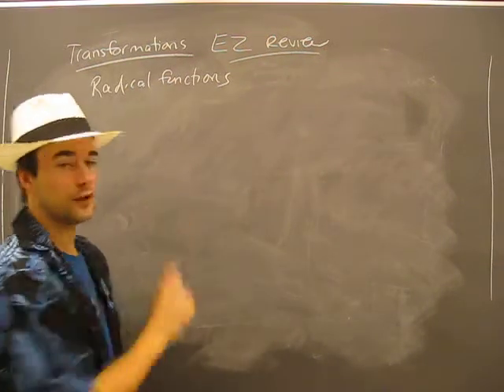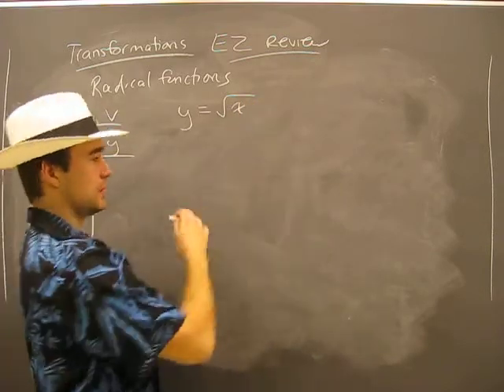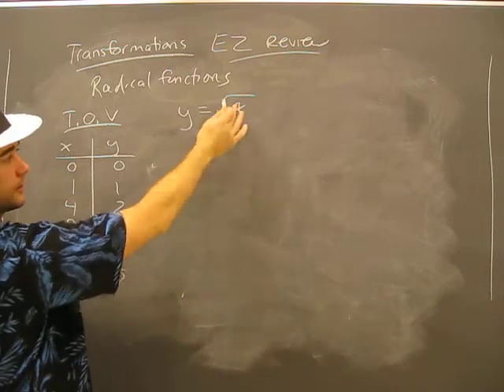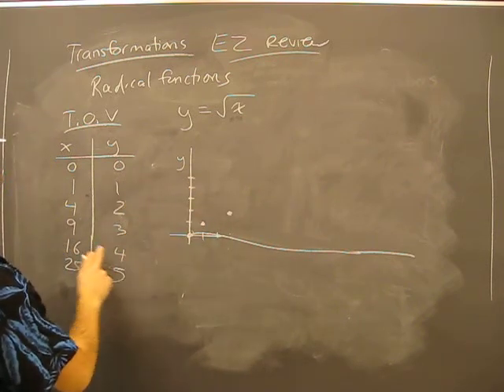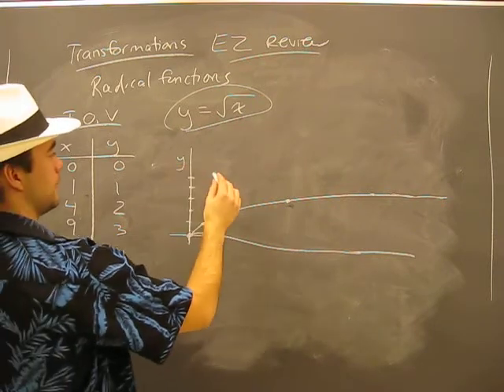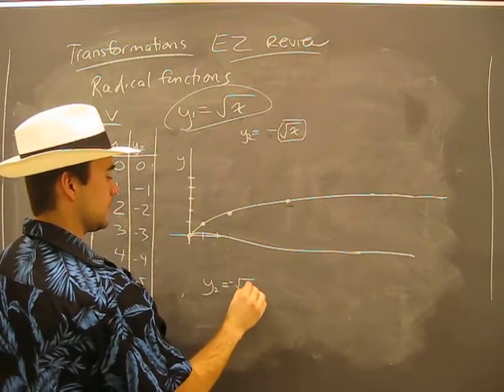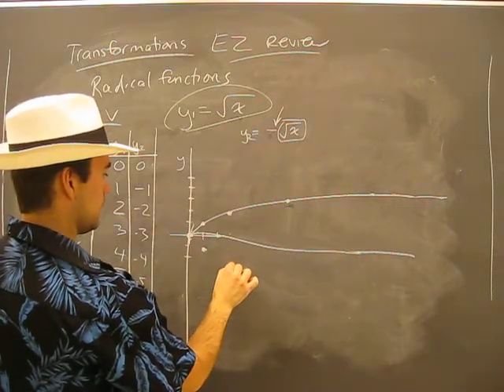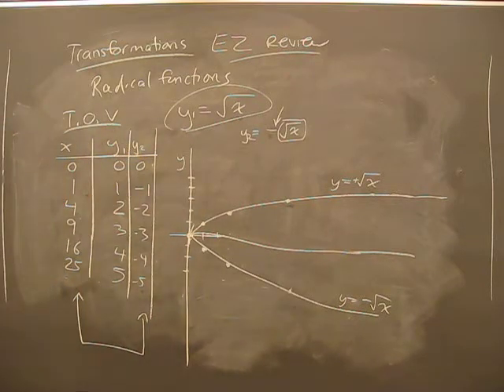Review Part 6: Radical Functions: Tranformations of Functions Math Help